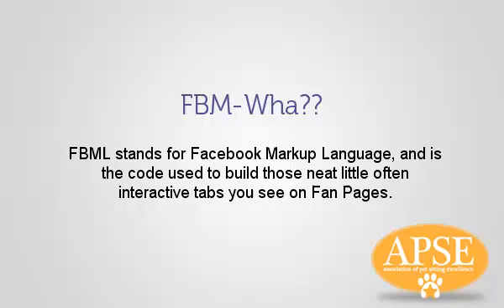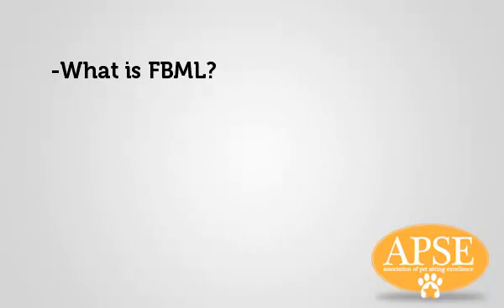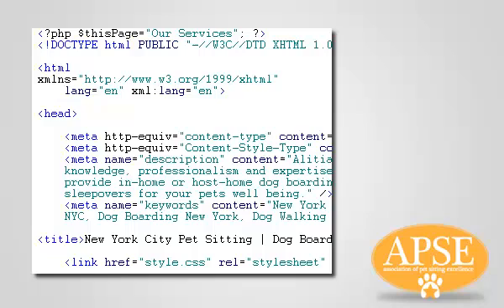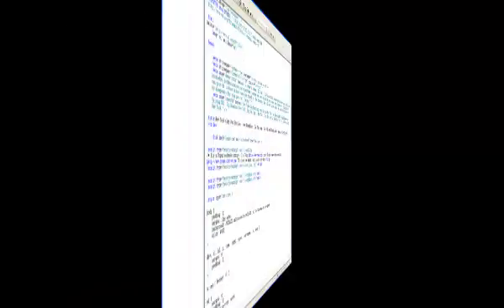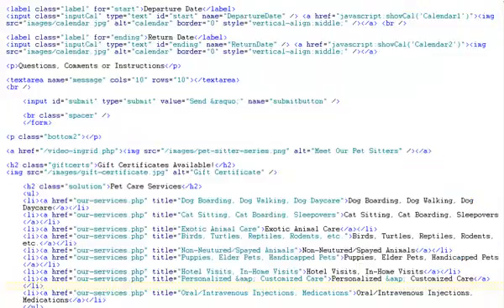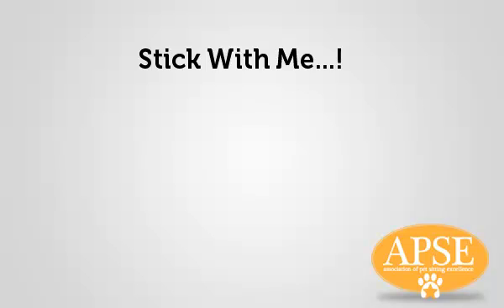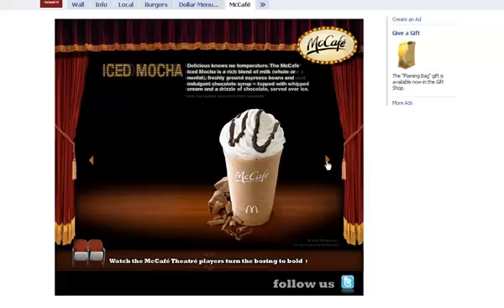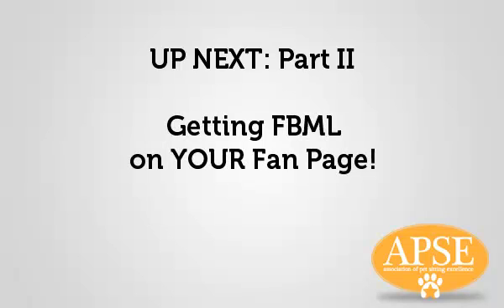FBML for your Pet Sitting Facebook Fan Page - Part 1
- In Part 1 of our 2-part series, APSE co-founder Joshua walks you through the basics of FBML.  In this video, you'll learn what FBML is, what code you can and can not use, and see some creative ways you can use FBML. (Part 2 in the series shows you HOW to get FBML on your Fan page...)